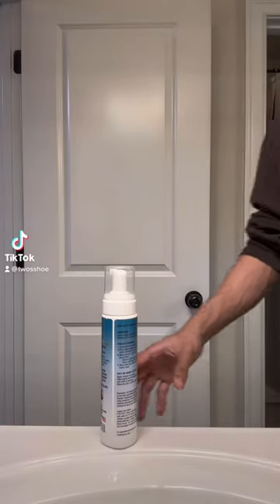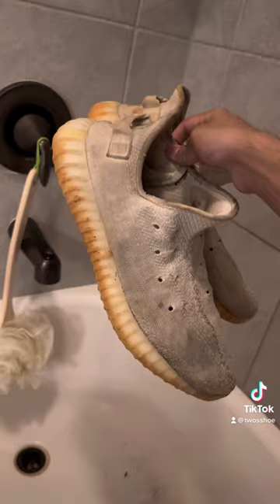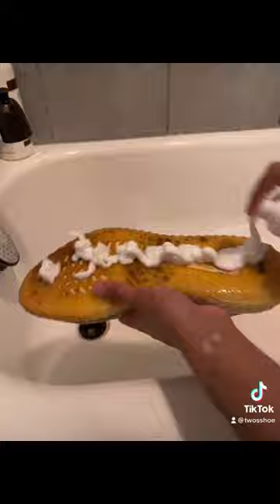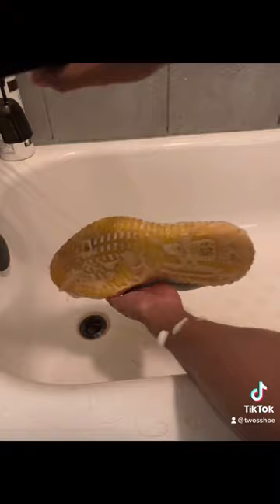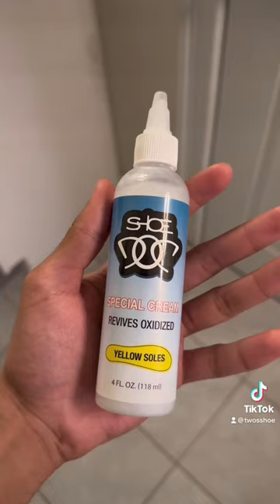FZ150 Review, idk why i said like for part 2 this is the whole thing 😭